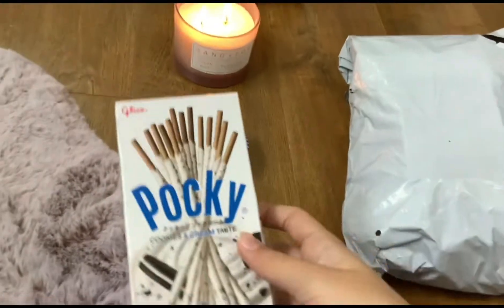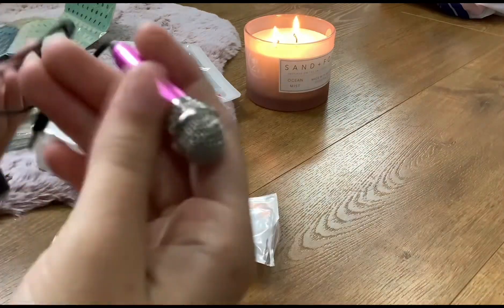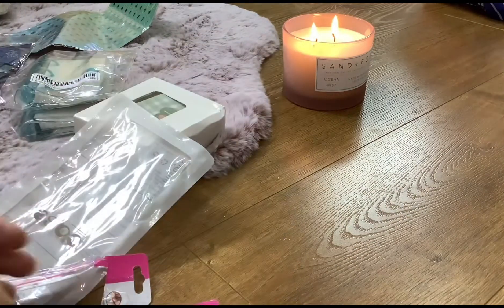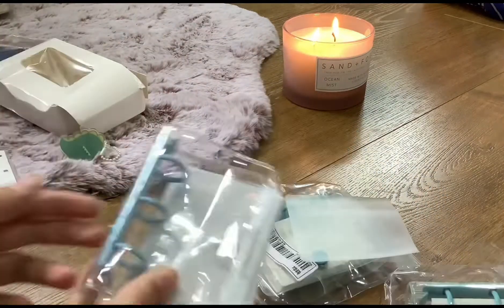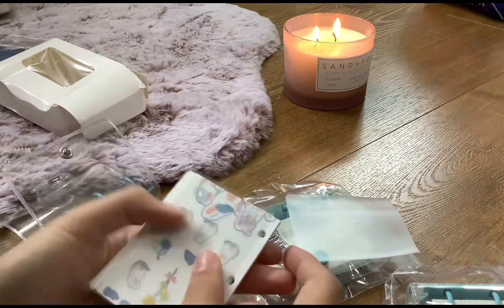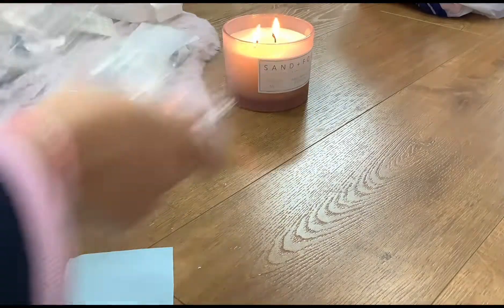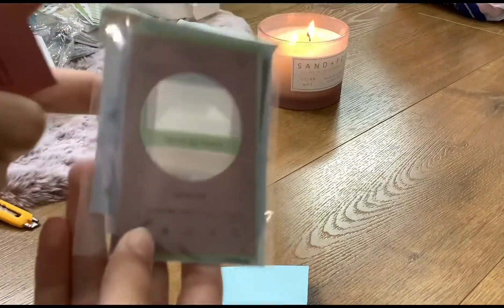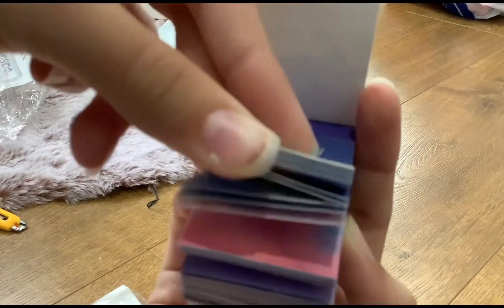vlog#47 | Unboxing w Kiran | shein journaling supplies^^